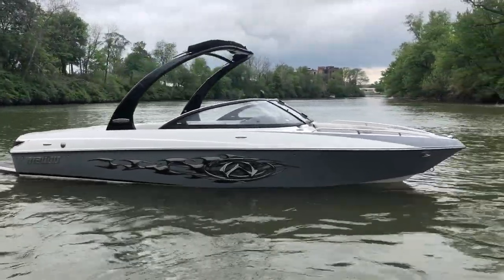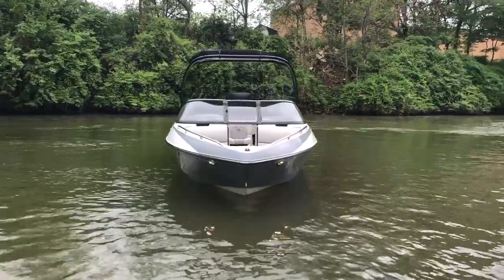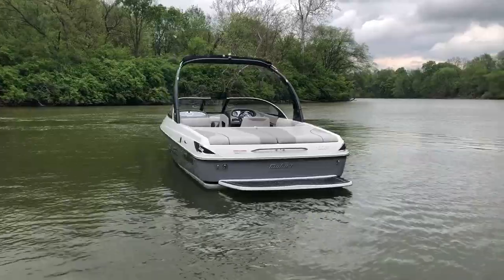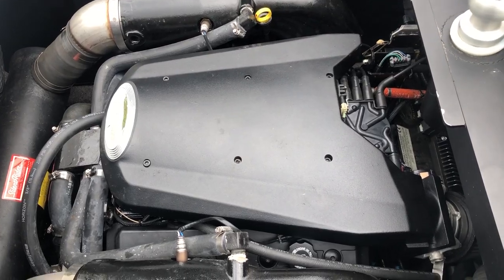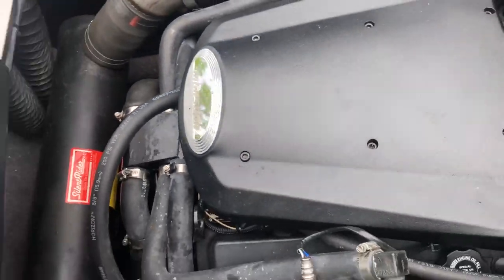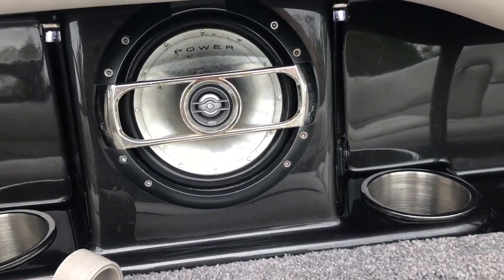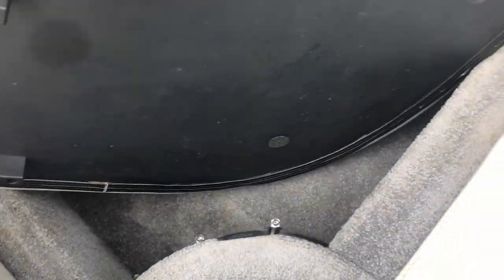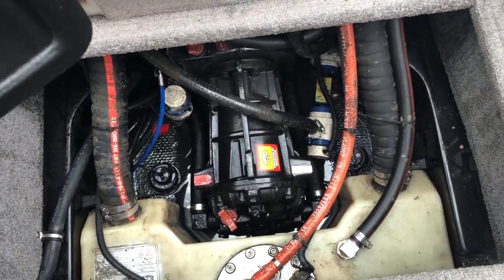2007 Malibu Wakesetter 21 VLX - On Water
This 2007 Malibu 21 VLX has been meticulously well kept and runs really smooth.  It's a great canvas for upgrades as well.

Address:          N3 Boatworks
7001 Hawthorn Park Drive